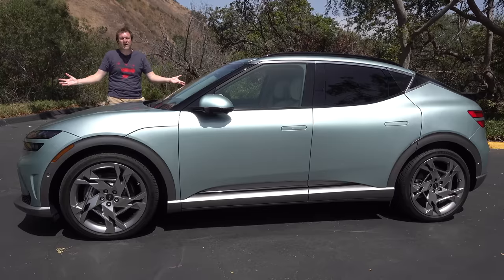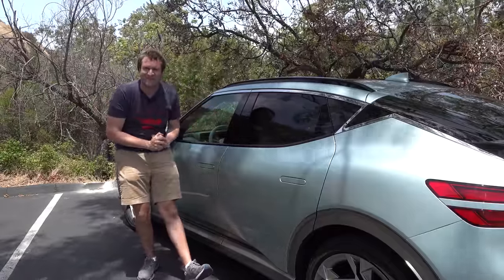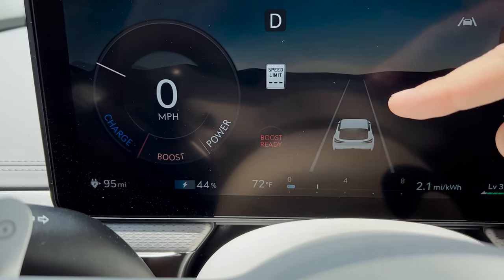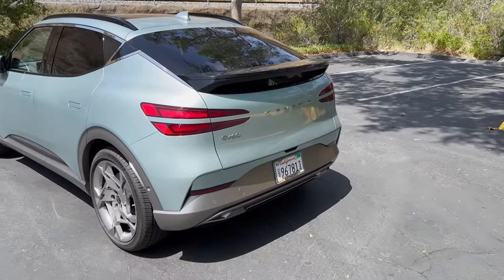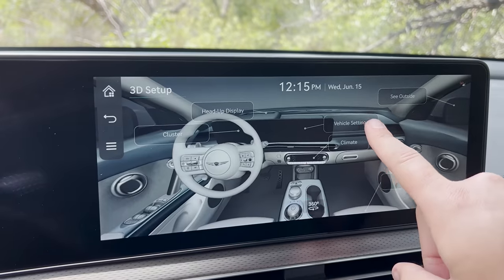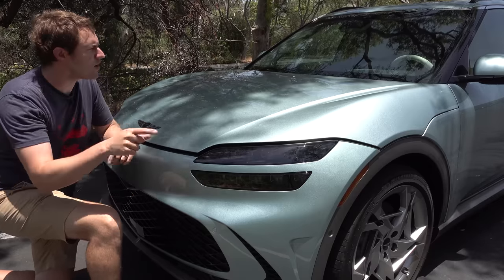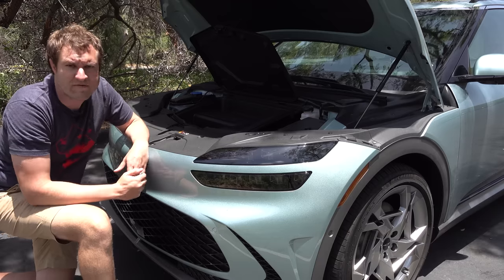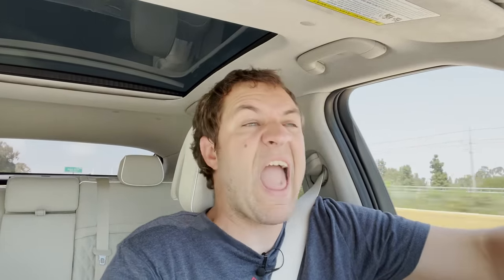The 2023 Genesis GV60 Is a Crazy Quirky EV From the Future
2023 Genesis GV60 review! The 2023 Genesis GV60 is a crazy, quirky electric vehicle from the future -- and today I'm reviewing it. I'm going to show you all the weird quirks of the GV60, and I'll show you everything you need to know. I'm also going to drive the GV60 and show you what it's like behind the wheel of the new GV60.

WEBSITE & MERCH!